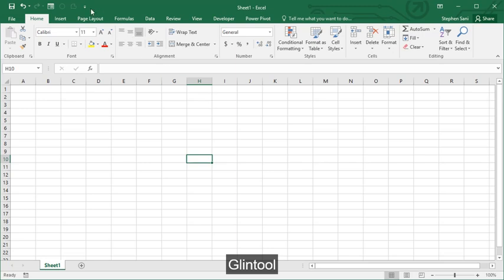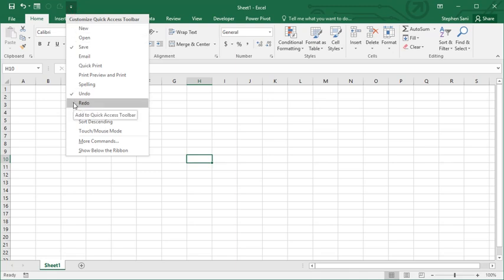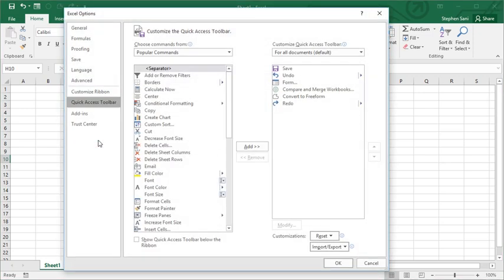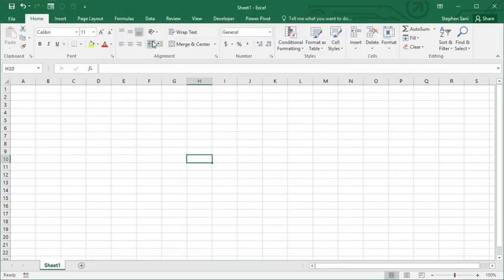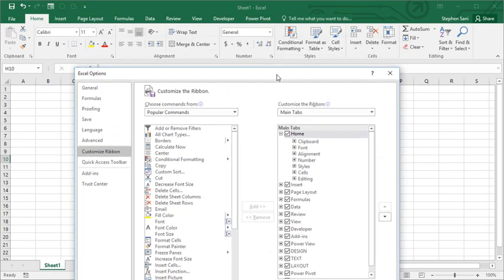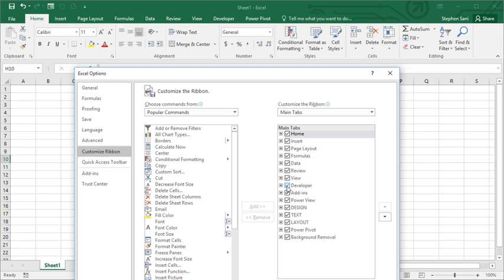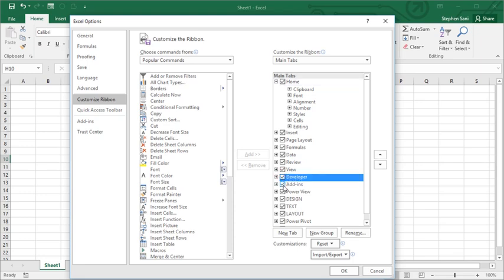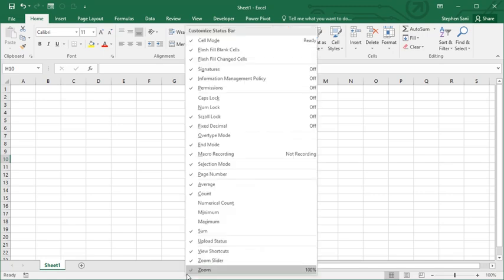Customizing Your Excel Interface for Efficiency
Make Excel work for you! This video shows you how to customize the Excel interface to suit your workflow, including ribbon options, quick access toolbar, and more, to boost your productivity.